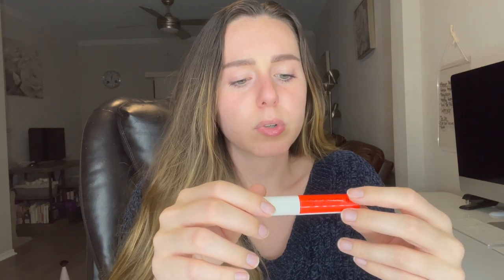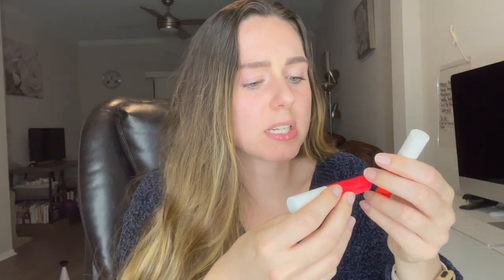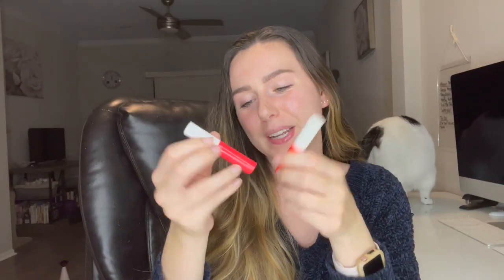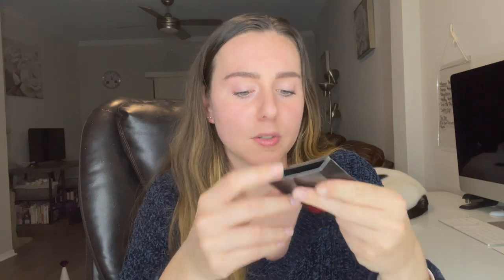SEPHORA PRESIDENTS DAY SALE HAUL | MARCH 2022